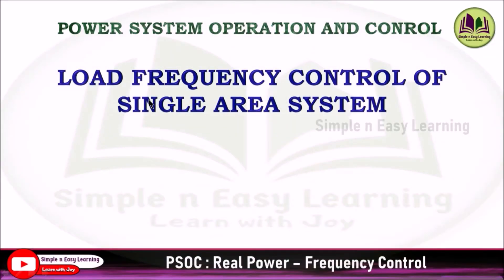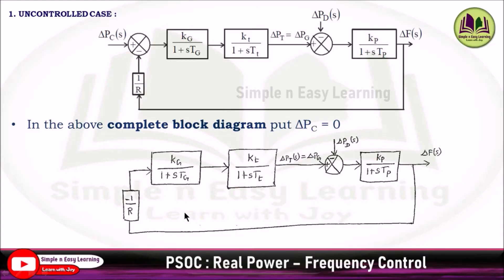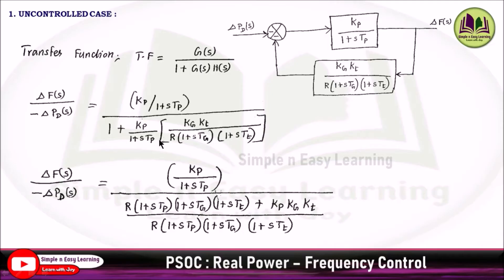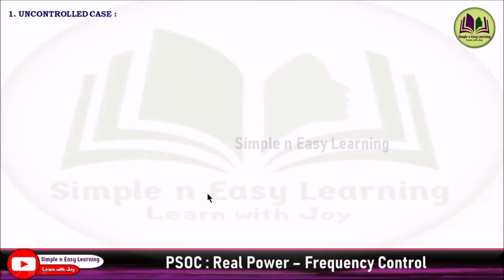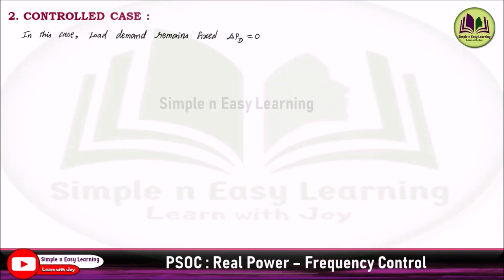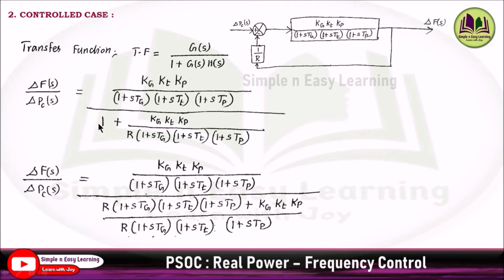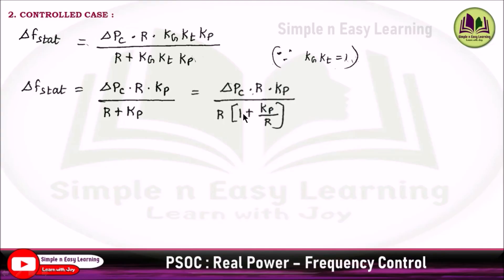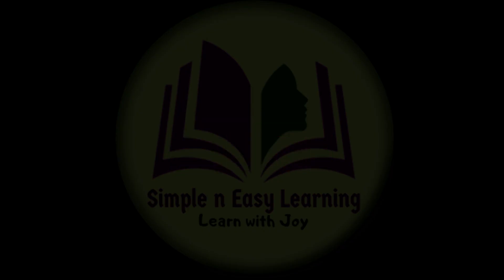Static Analysis of Single Area System | Steady State Analysis | Load frequency control | PSOC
STEADY STATE or STATIC ANALYSIS of SINGLE AREA SYSTEM :
💠 UNCONTROLLED CASE
💠 CONTROLLED CASE